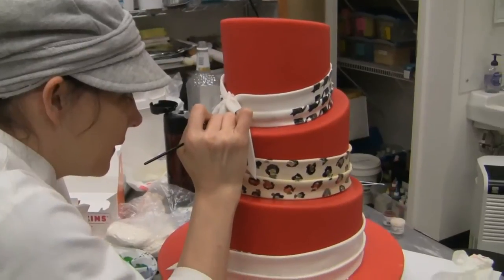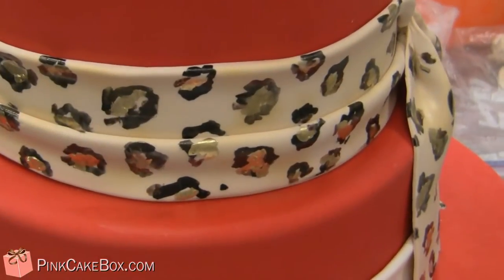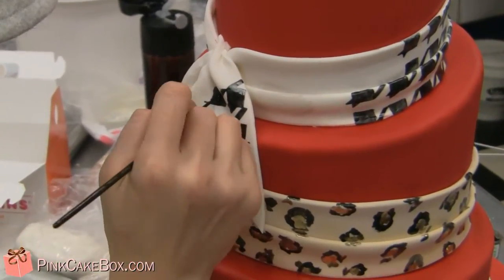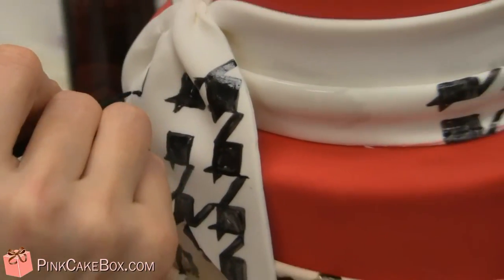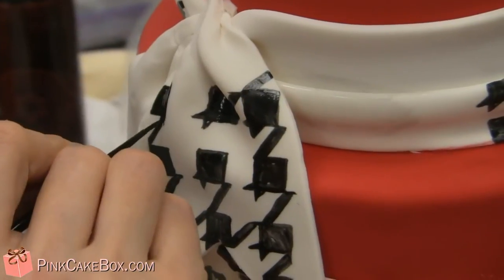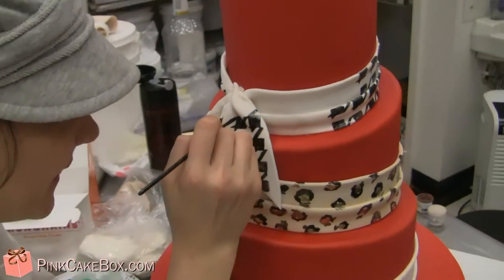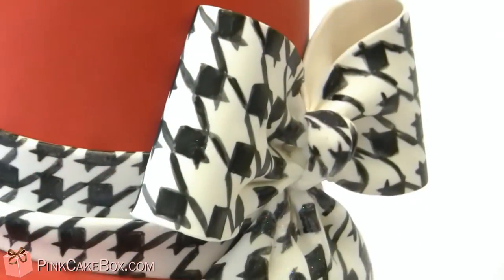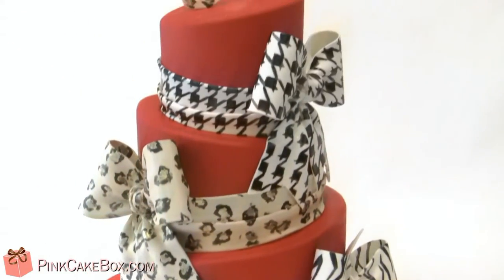30th Birthday Cake - Zebra, Leopard and Houndstooth prints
Watch Anna paint a houndstooth pattern on the bow of this 30th birthday cake.  Anna is painting a pattern using a fine paintbrush, petal dust and vodka.  The technique used gives the pattern a fabric-type look.